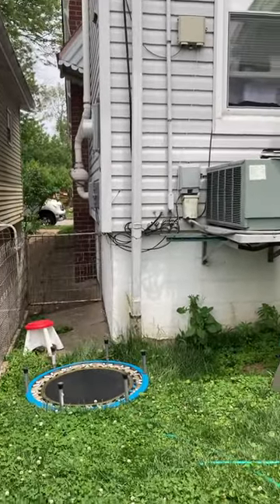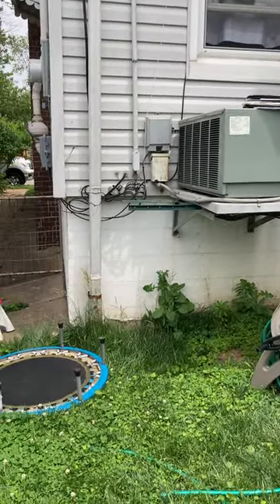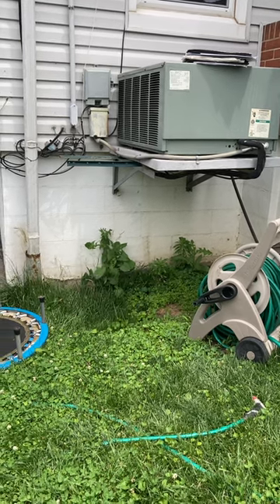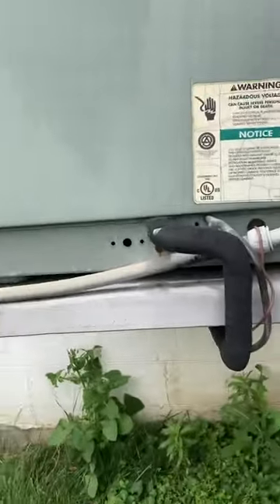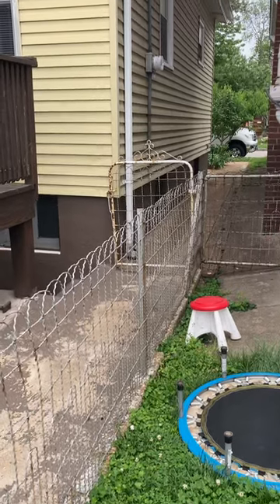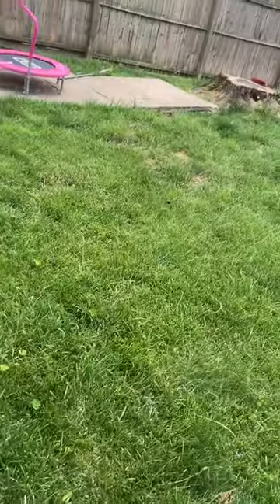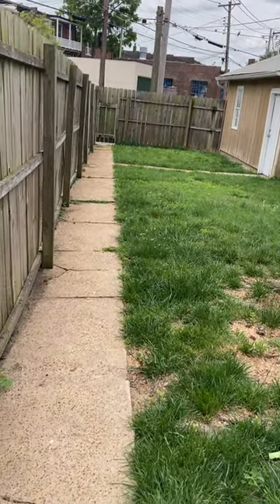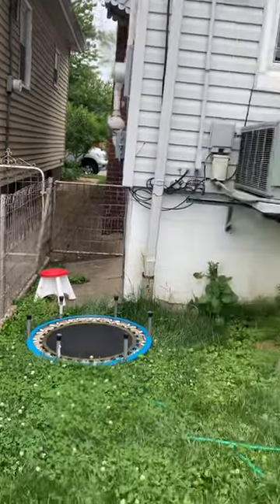GL Brown outside 053122